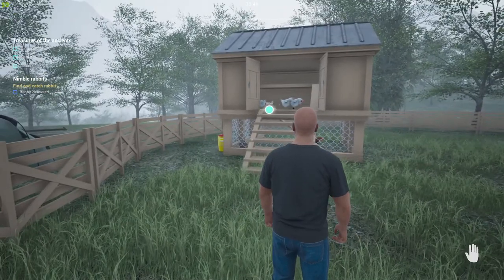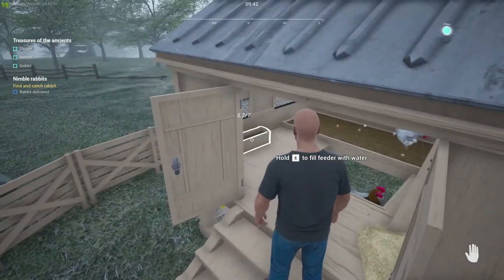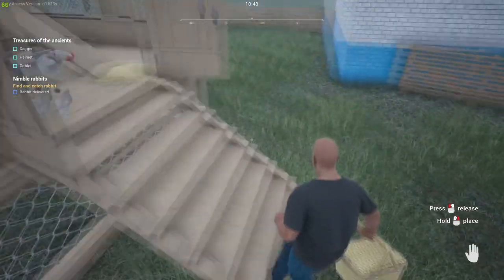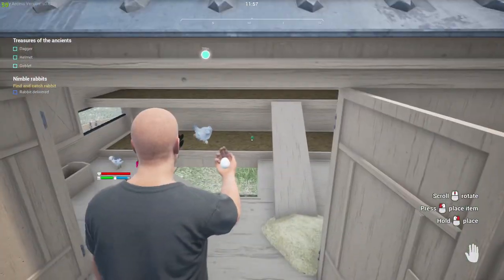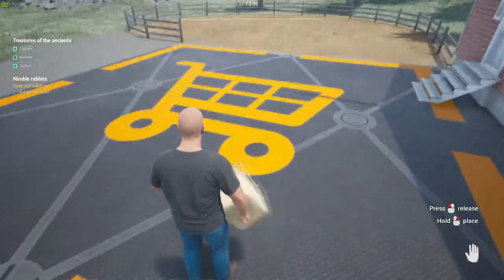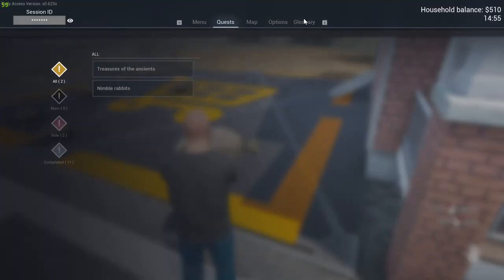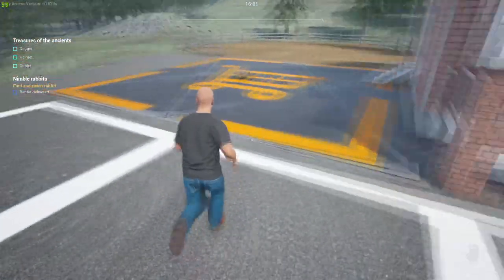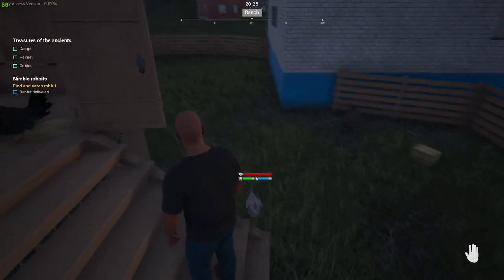RANCH SIM - HOW TO RAISE CHICKENS AND SELL EGGS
HOW TO RAISE AND MAKE MONEY OFF OF CHICKENS INCLUDING HOW TO SELL EGGS.